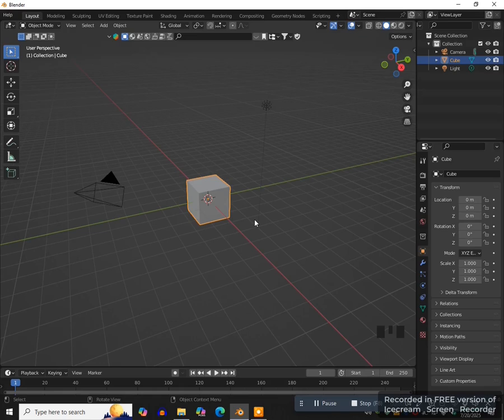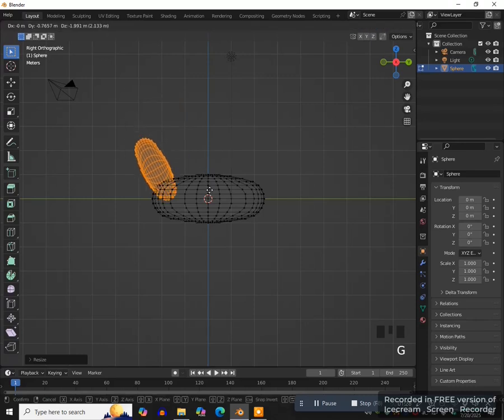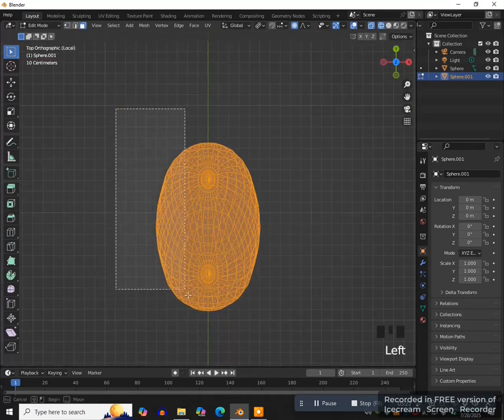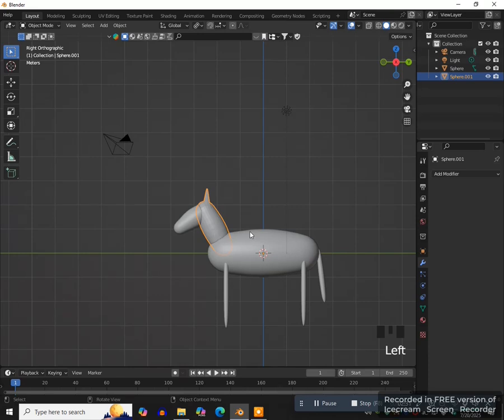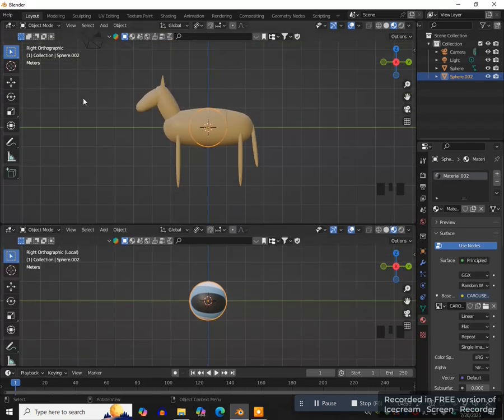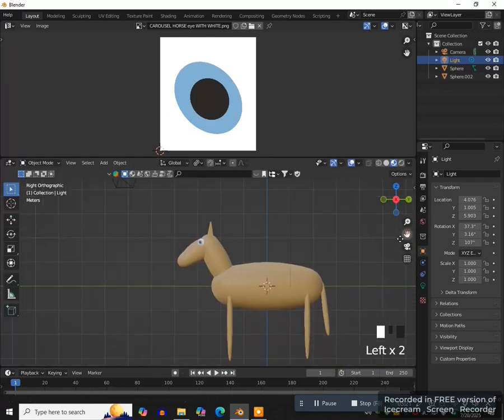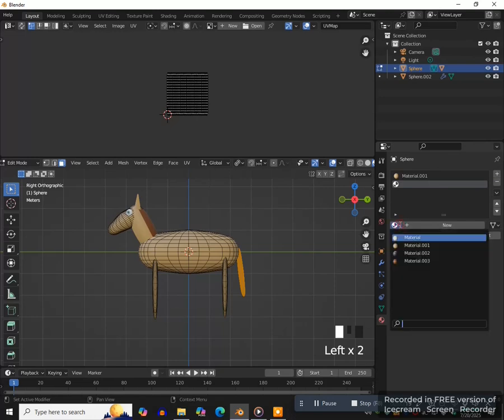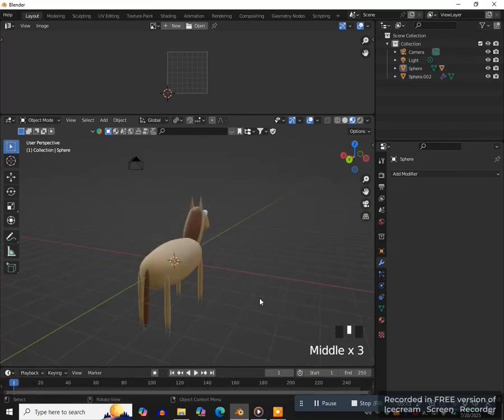Low Poly Horse BLENDER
Model a simple stylized horse in Blender.